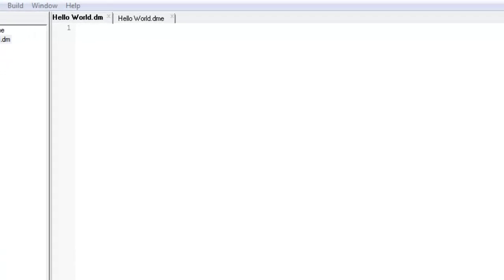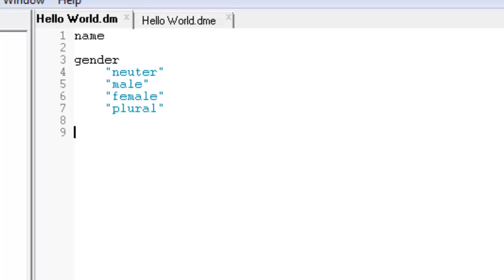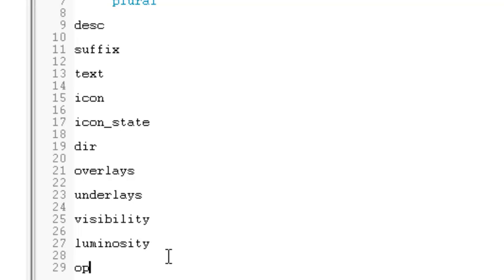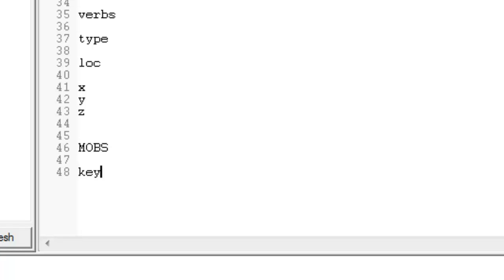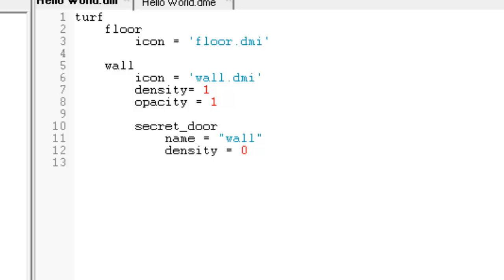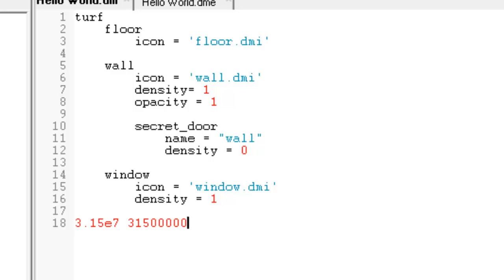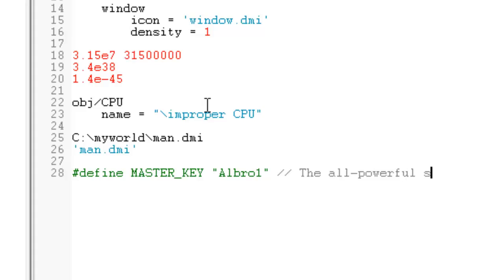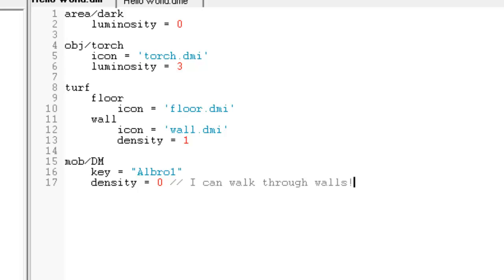BYOND Tutorial #4 - Objects in the Tree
Hey guys!  My allergies are attacking me lately so I have a little trouble speaking in this one.  However, here it is and it is talking all about the objects and their properties that are built into DM.  Make sure to pay attention because these are important!  And remember if you ever forget, F1 in DM is your friend!